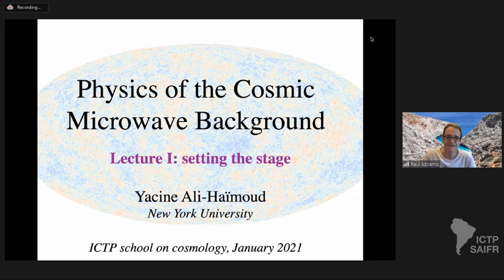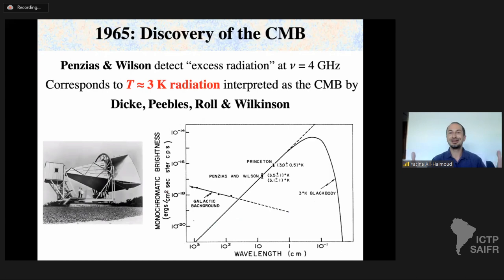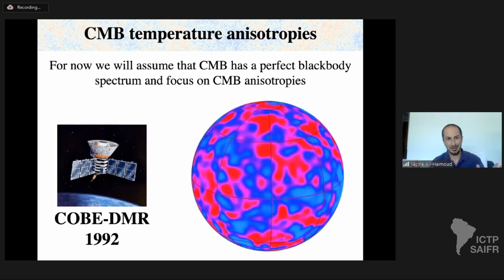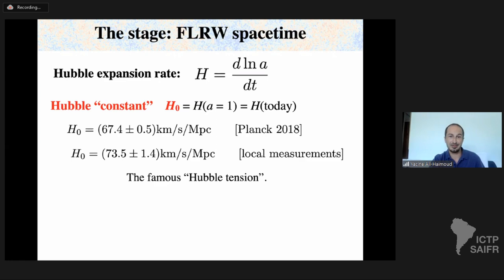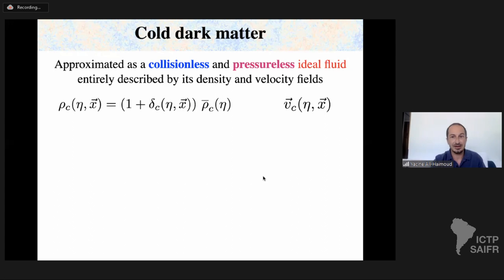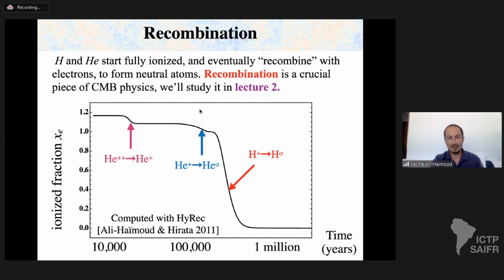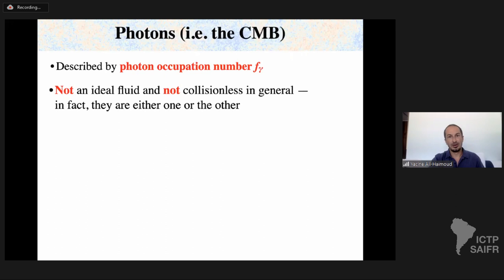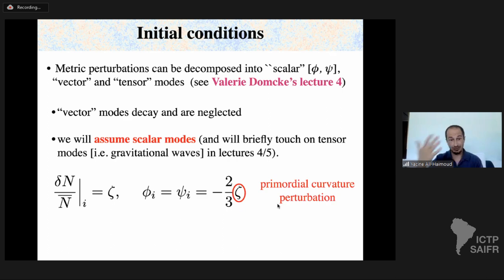Physics of the Cosmic Microwave Background - 1 of 5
IV Joint ICTP-Trieste/ICTP-SAIFR School on Cosmology: Challenges for the Standard Cosmological Model - January 18-29, 2021

Speaker: Yacine Ali-Haïmoud (New York University, USA): Physics of the Cosmic Microwave Background